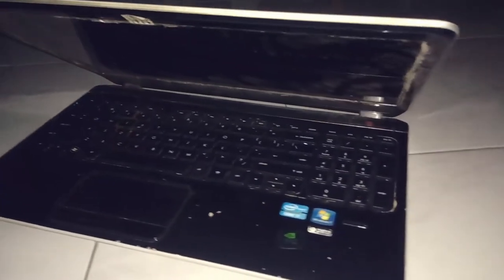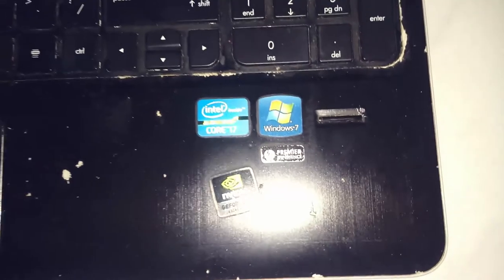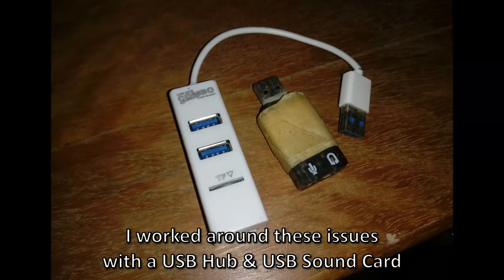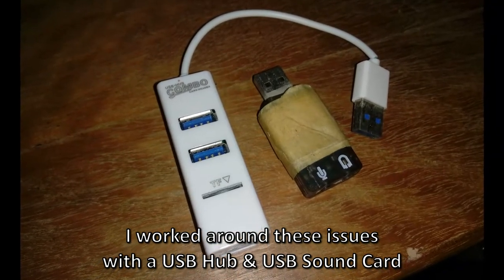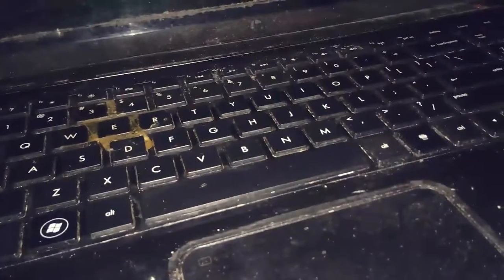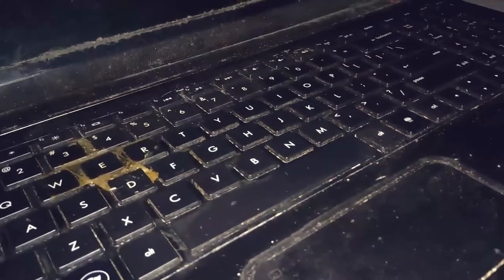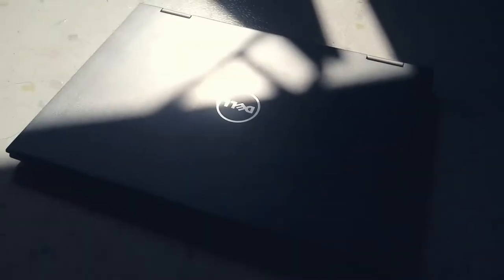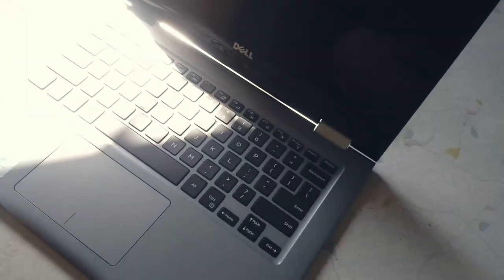New Desktop Vlog!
While we are still preparing to get back to actual content, I thought I'd share a little about my thought process and experience with having a computer fail and getting a new one!

Full Specs of My New Computer:

AFTERSHOCK BOLT
Warranty (Desktop) : 3 Years Parts Warranty (1st Year ONSITE)
Chassis : Bolt : Bolt Black Edition Tempered Glass
CPU (Bolt) : Intel® Core™ i7-8700 Coffee Lake 6 Core Processor (12M Cache, up to 4.6 GHz)
DESKTOP MOTHERBOARD (BOLT, ZEAL) : H310 Chipset Motherboard
Thermal Compound : IC Diamond Thermal Compound CPU (Free Lifetime Thermal Compound Re-pasting)
Graphics Card (Bolt) : NVIDIA GEFORCE GTX 1060 6GB GDDR5
CPU Cooling System (Desktop) : AFTERSHOCK F10 Premium CPU Cooling Fan (White)
Memory (Bolt) : 16GB DDR4 Memory
Solid State Drive, Bolt : 250GB SAMSUNG 970 EVO NVME SSD (Read up to 3,400 MB/sec, Write up to 1,500 MB/sec)
First Hard Drive (Desktop) : TOSHIBA 2TB 3.5 INCH HDD (Buffer Size 64MB)
Chassis Fans : Standard Chassis Fans
Case Lighting : None
Wireless Lan (Desktop) : TP-LINK ARCHER T6
Custom Cable Sleeves : Standard Cable Setup
Operating System : Windows 10 64 Bit
Primary Monitor : Philips 23 FHD (1920 x 1080) IPS Monitor (236E7EDAB)

= 0612 TV =
0612 TV, a sub-project of NERDfirst.net, is an educational YouTube channel. Started in 2008, we have now covered a wide range of topics, from areas such as Programming, Algorithms and Computing Theories, Computer Graphics, Photography, and Specialized Guides for using software such as FFMPEG, Deshaker, GIMP and more!